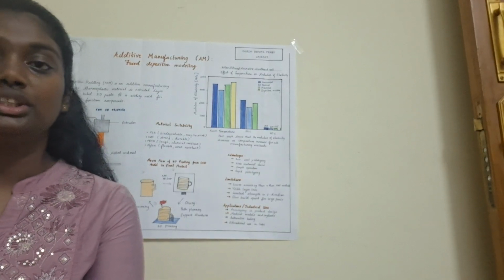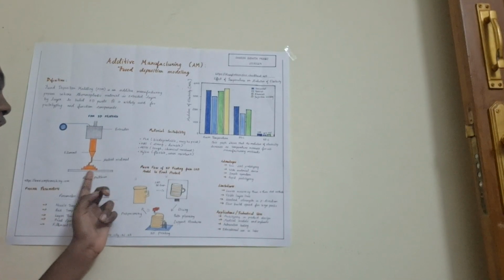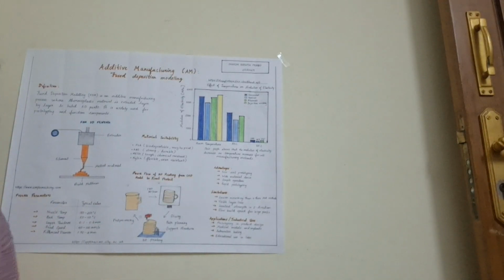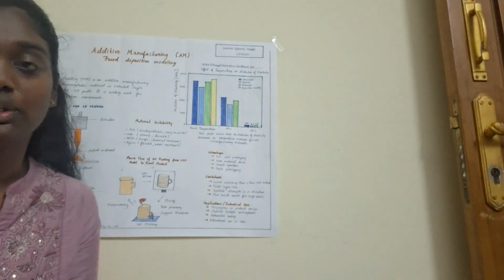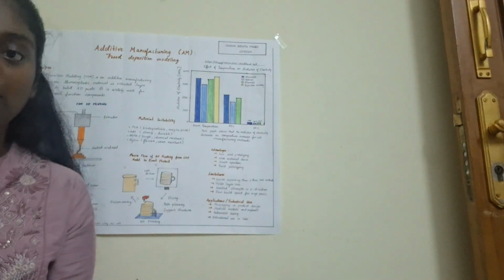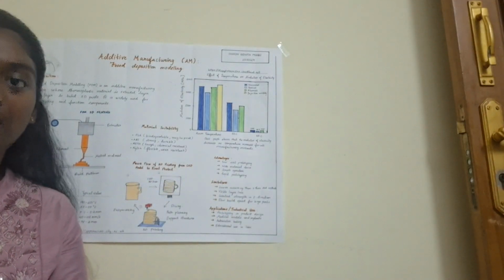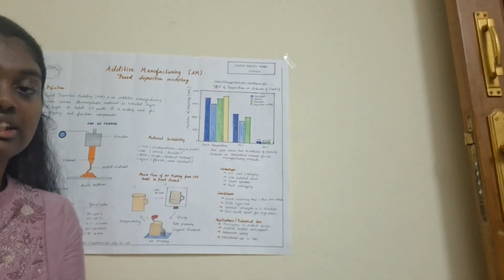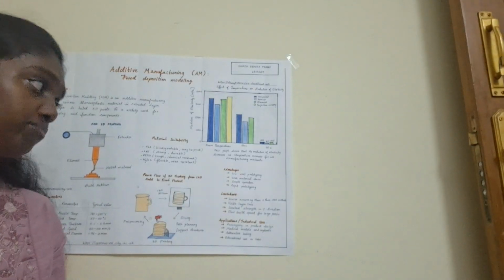Fused deposition modelling seminar psgias